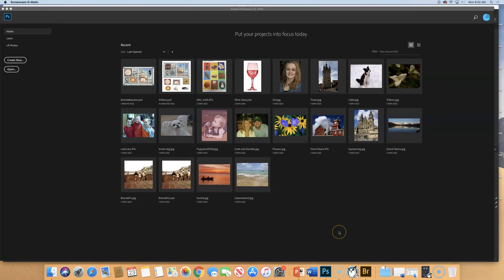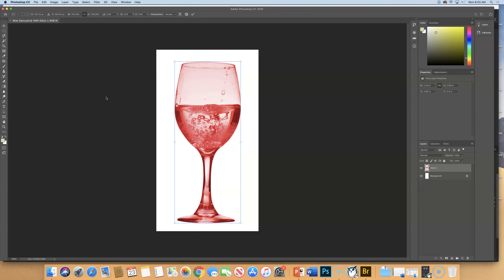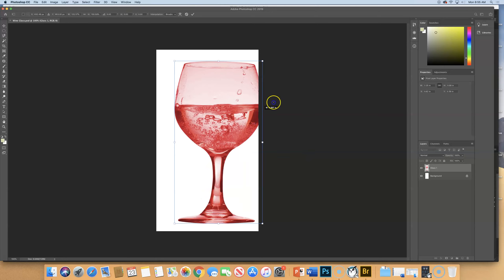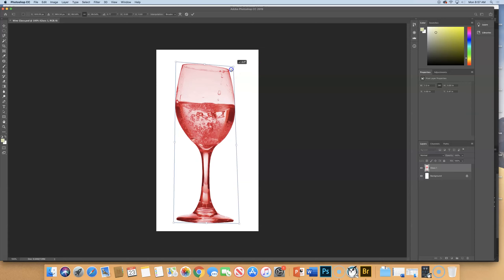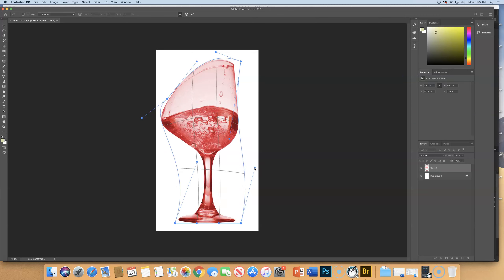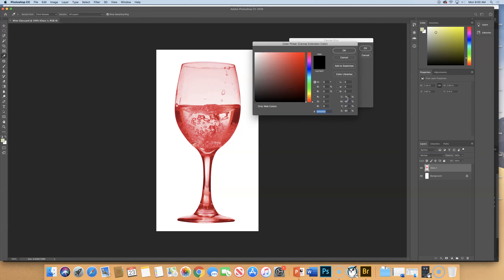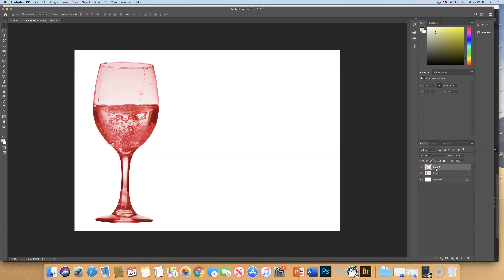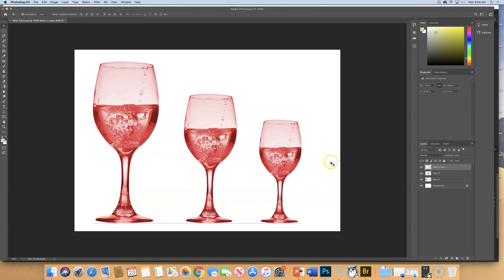Free Transform Tool Demo